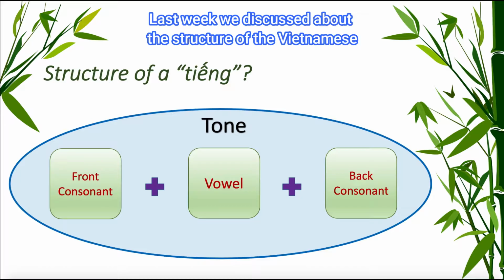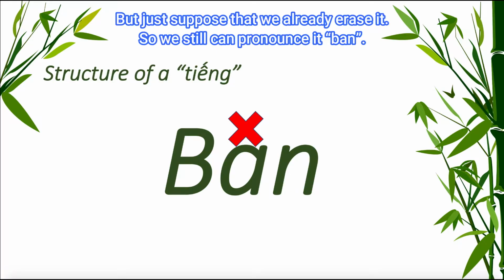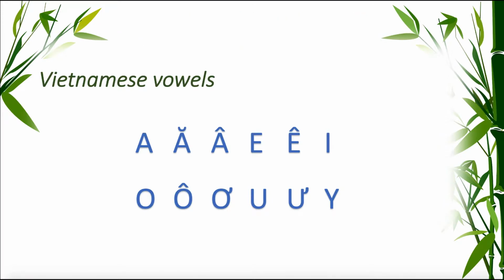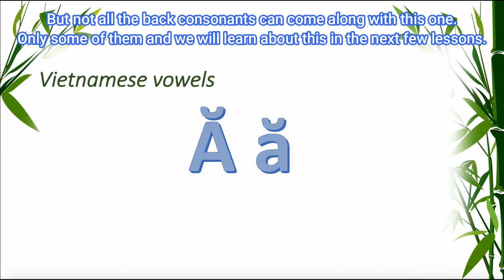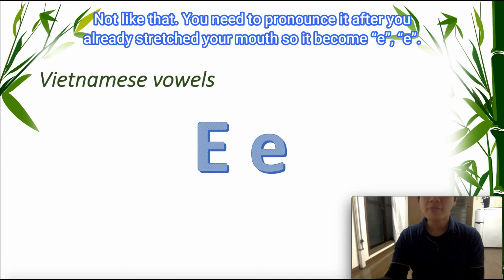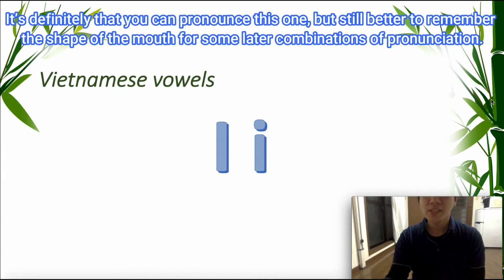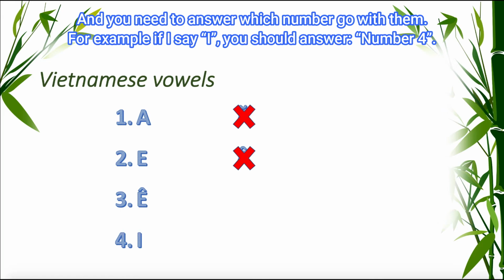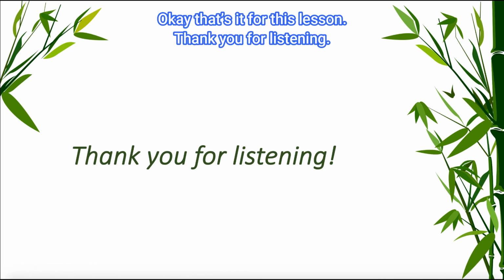Vietnamese for everyone, lesson 2: Vietnamese vowels, A, Ă, Â, E, Ê, I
Mọi đóng góp ủng hộ trang Tiếng Việt giàu đẹp xin gửi về:
Chủ tài khoản: Lê Diễm Hương
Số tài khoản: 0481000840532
Ngân hàng Vietcombank chi nhánh Biên Hoà